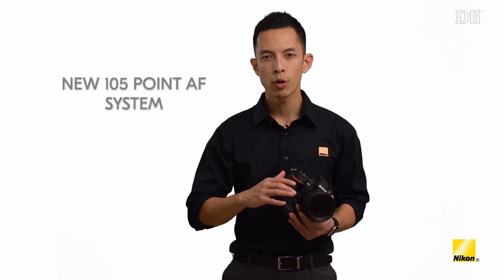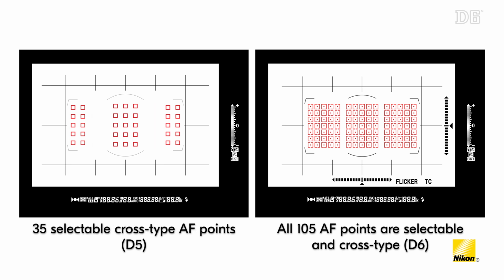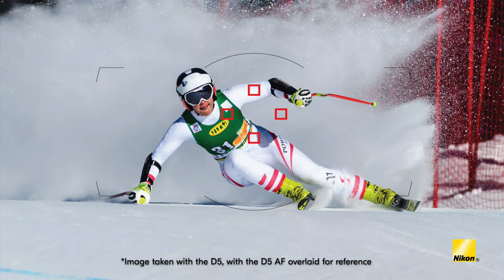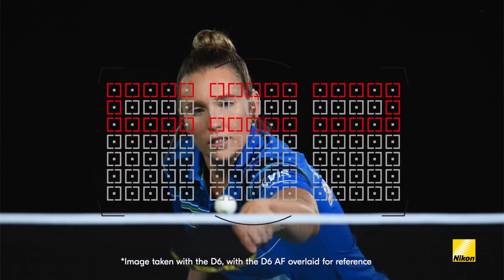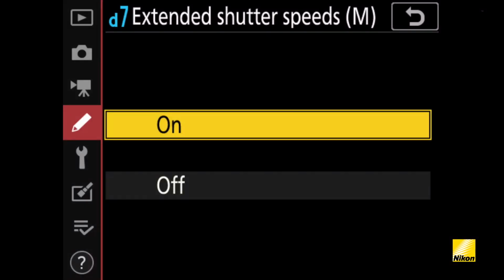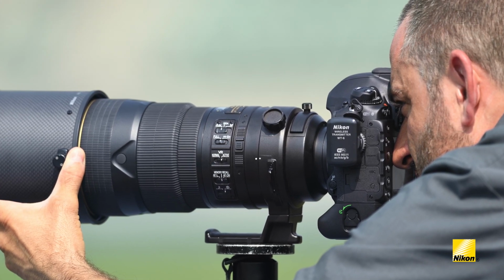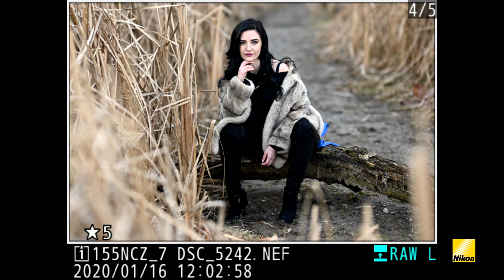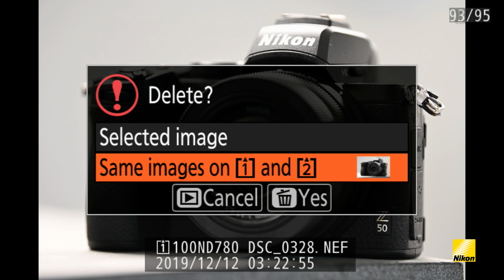D6 First Look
Learn from Nikon’s Mark Cruz about the D6 and how it will help the working professional with its completely redesigned 105 point AF system and improved in-camera workflow.